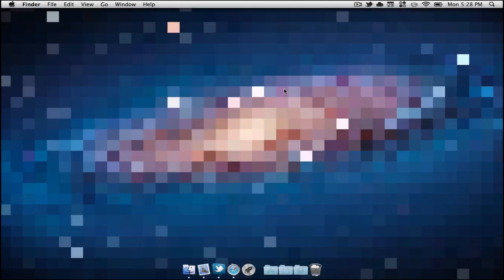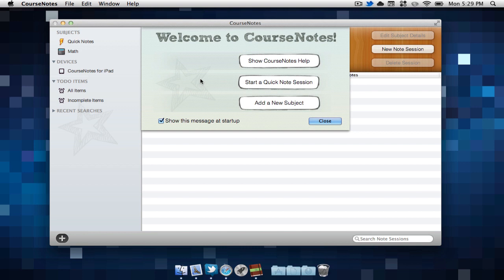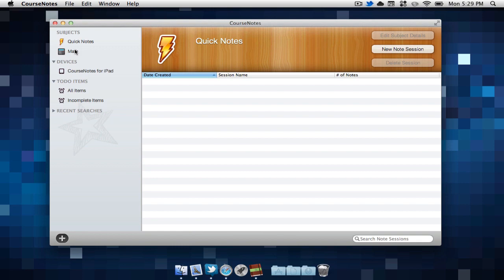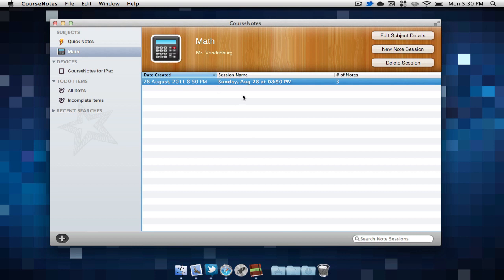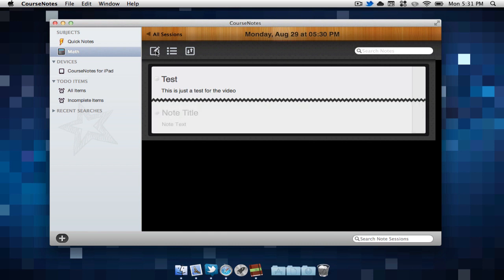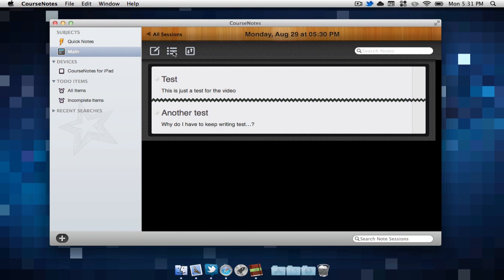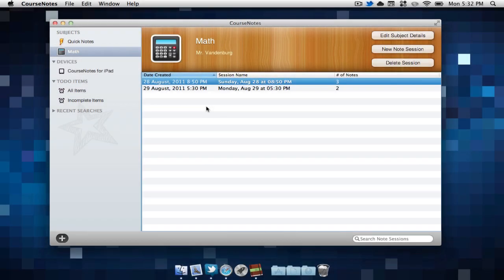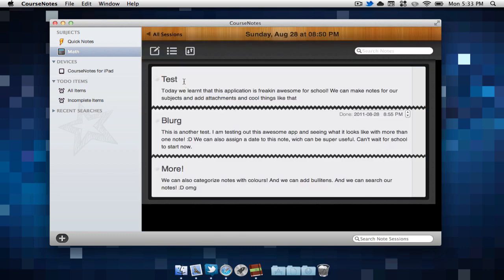Application Review: CourseNotes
Hey everyone, a quick little video on an app called course notes